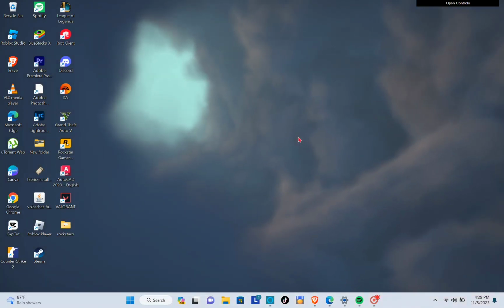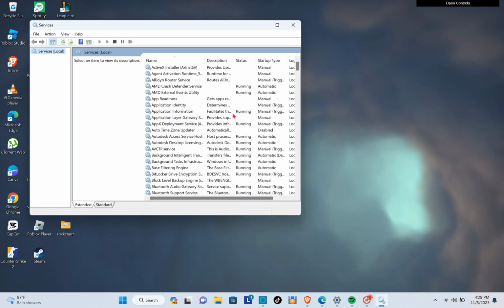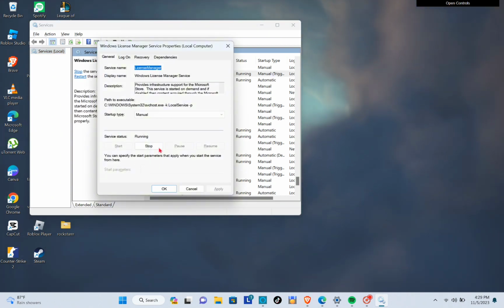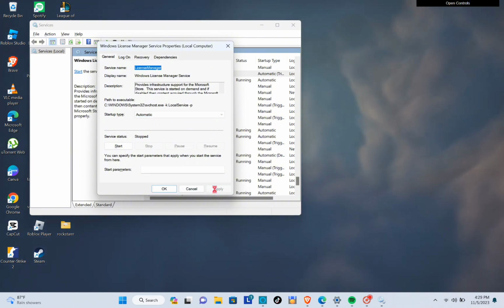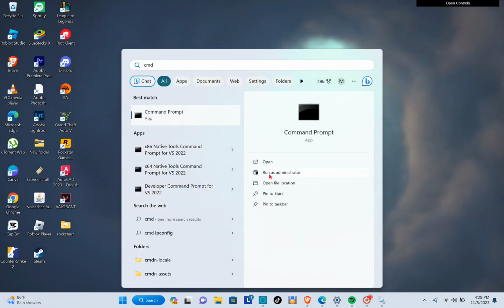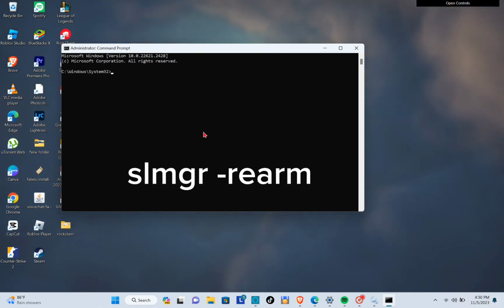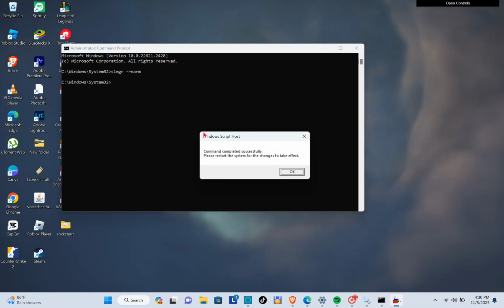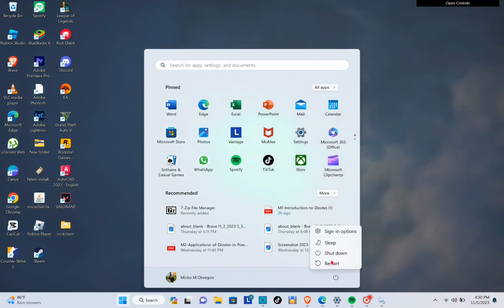How To Fix "Windows License Will Expire Soon in Windows 11 / 10" - Solved!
Is your Windows flashing 'Your Windows License Will Expire Soon' on Windows 10 or 11? No need to panic! Watch this guide for quick and effective solutions to fix the 'Windows License Will Expire Soon' error. Learn how to resolve the issue, keep your Windows activated, and say goodbye to those expiration warnings. Don't let license troubles slow you down—tune in now for a hassle-free fix!